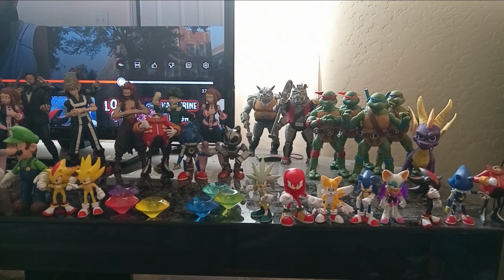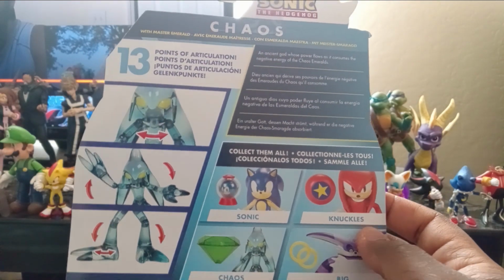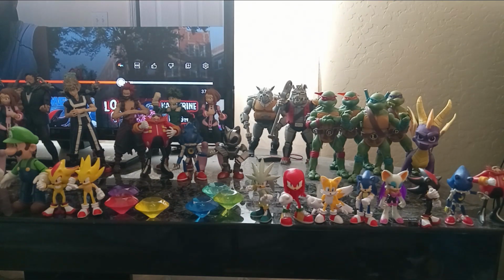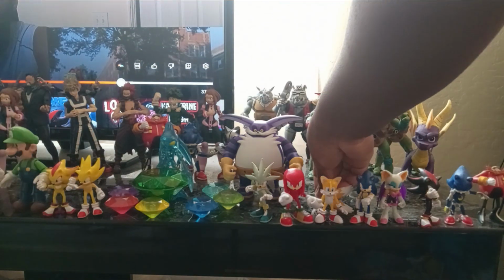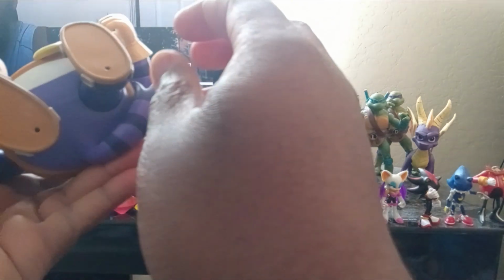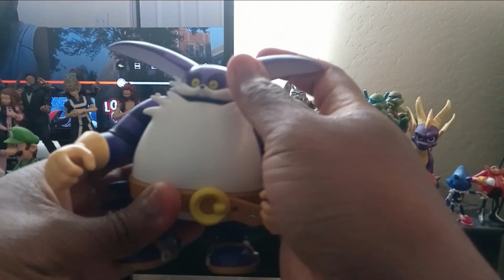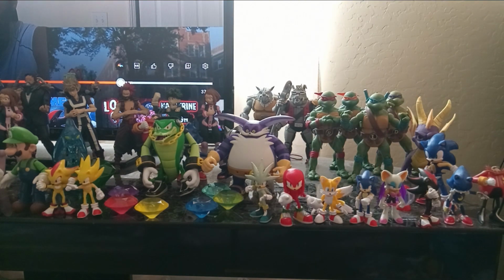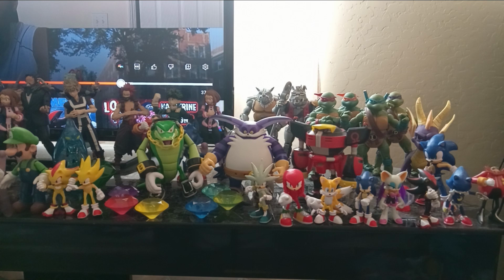Sonic the Hedgehog jakks pacific wave 11 unboxing and Review!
Big the cat! and Chaos 0!